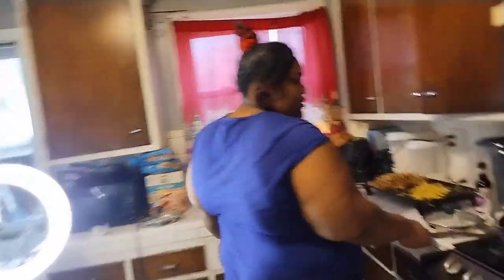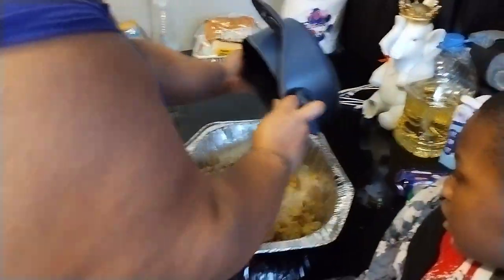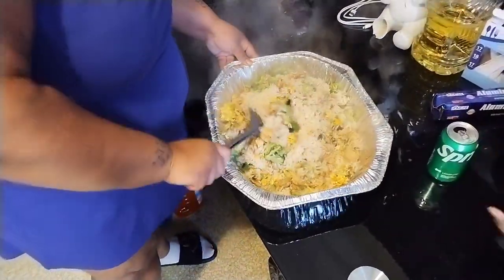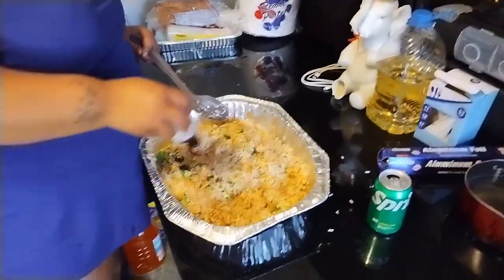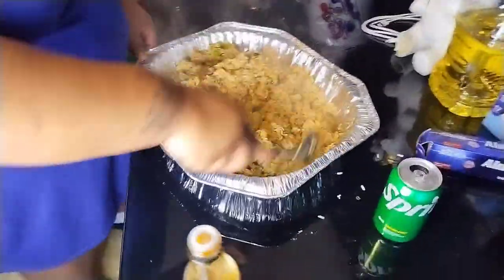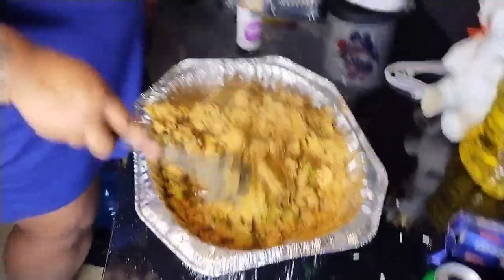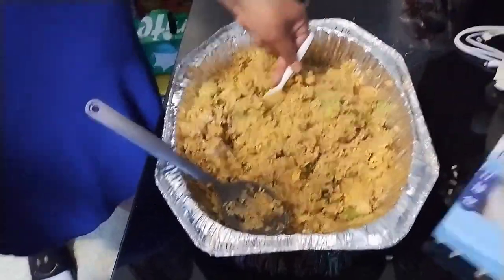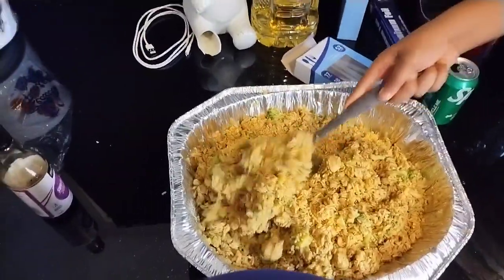COOKING HIBACHI RICE FOR DINNER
FACEBOOK SHARON RENEE MOORE

INSTAGRAM NAY TIKTOK DANCE QUEEN

YOUTUBE THE NAY AND RICH GANG

AND THE MOORE SQUAD